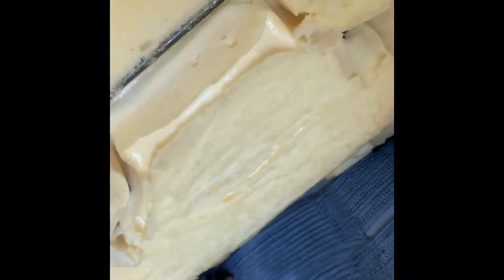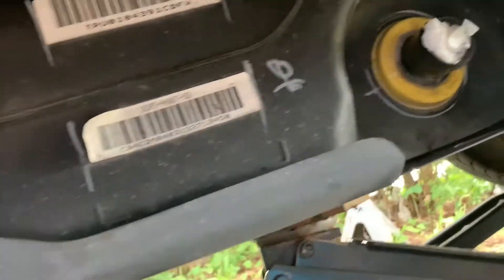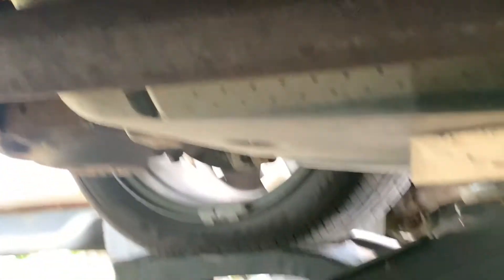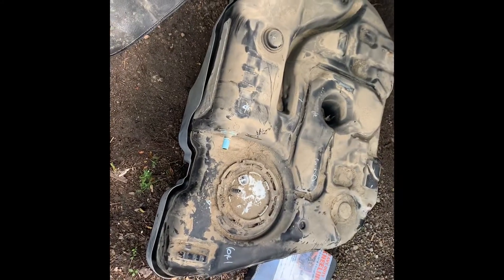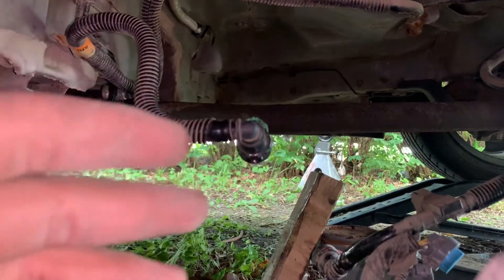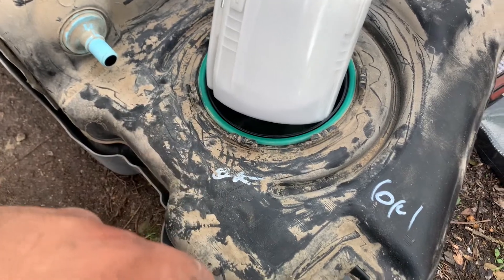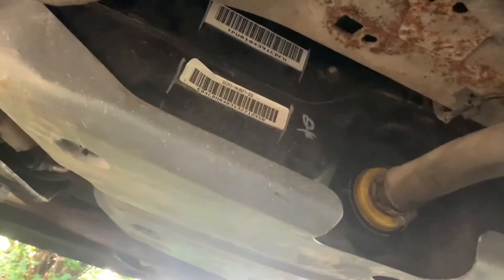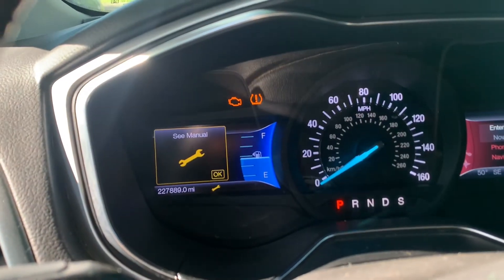How To Replace A Fuel Pump | 2013 Ford Fusion 1.6L Ecoboost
Showing you guys how to replace a fuel pump. Pretty General to most vehicles.
Link Fuel Pump from Amazon for 2013 Ford Fusion 1.6L:

Truck/Car  Page: Castor5_9
Fitness Page: pcastor96